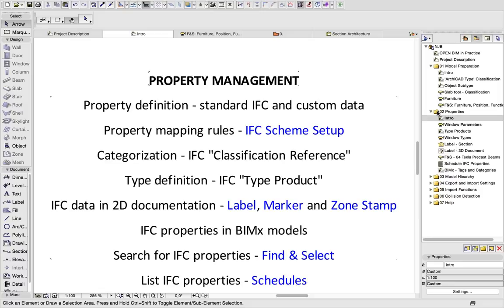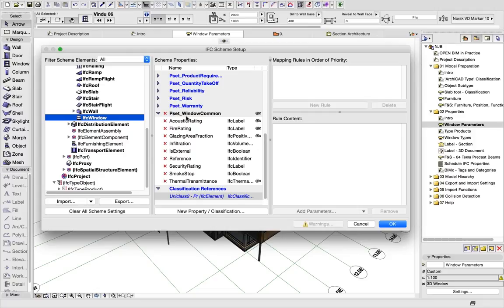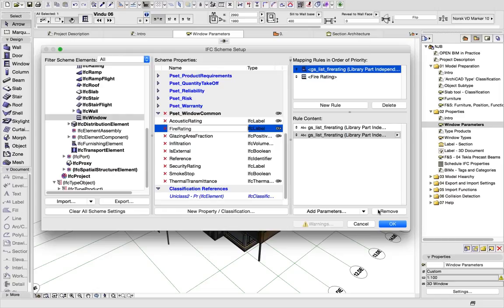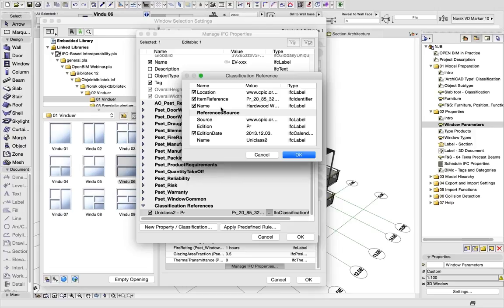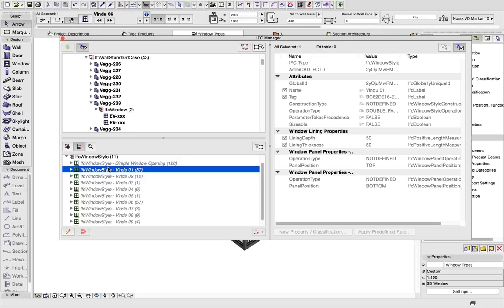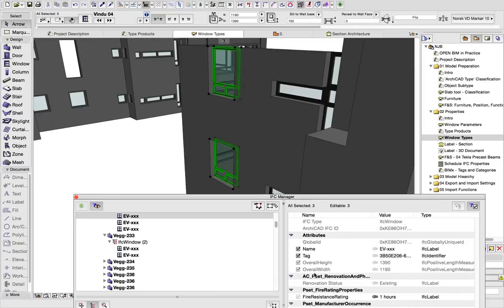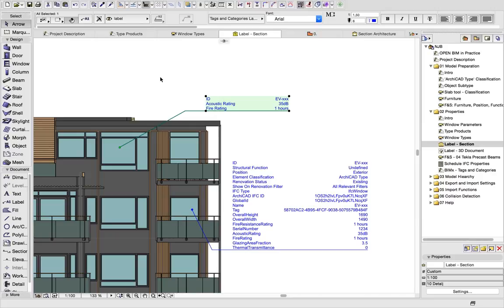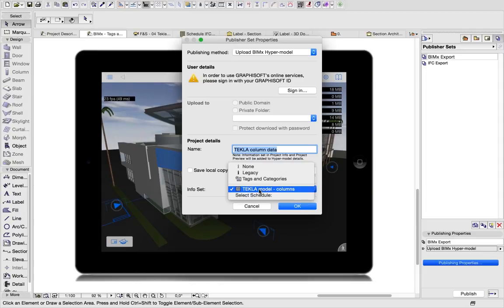Properties | OPEN BIM workflow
In deze videoserie van Graphisoft wordt uitgelegd hoe ARCHICAD in een OPEN BIM workflow kan worden gebruikt.